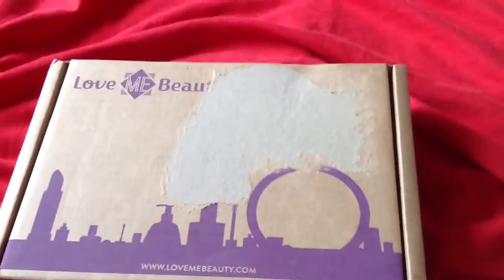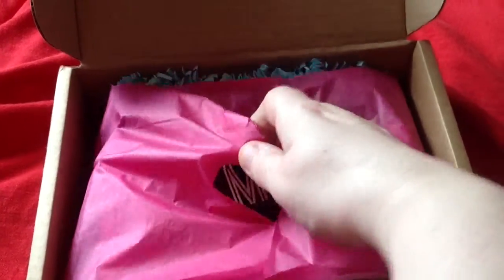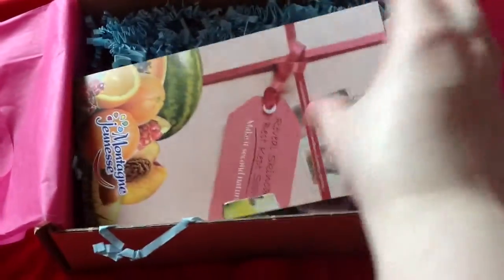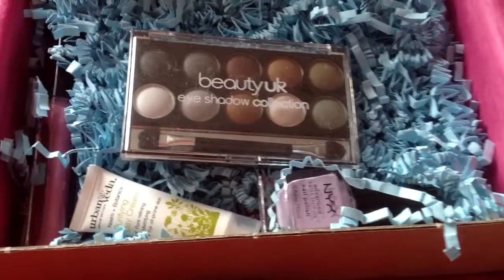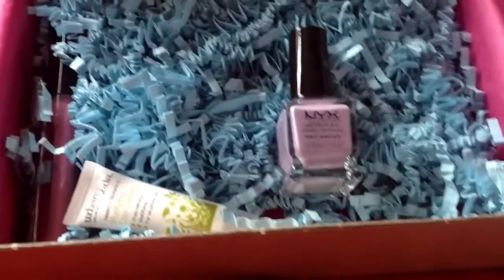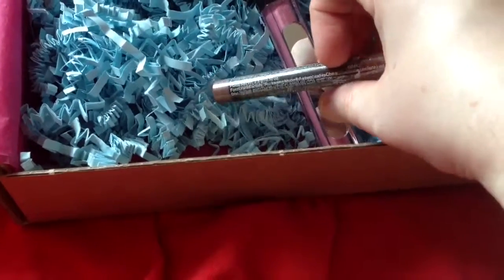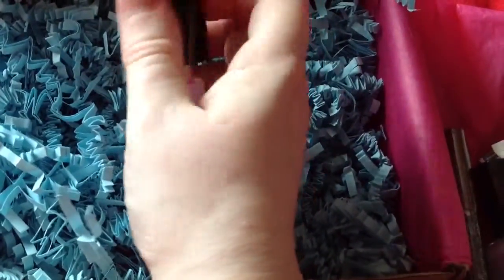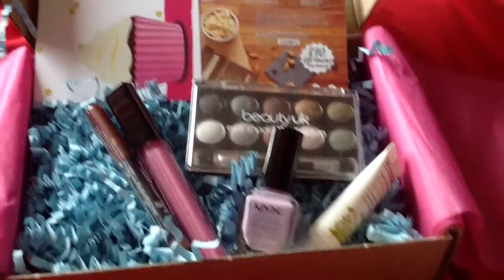Love ME Beauty June 2014